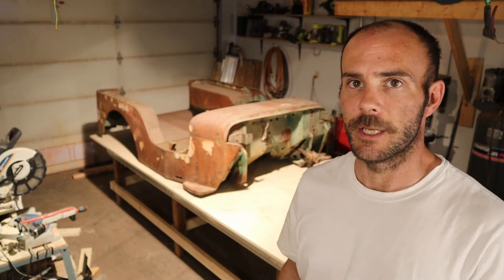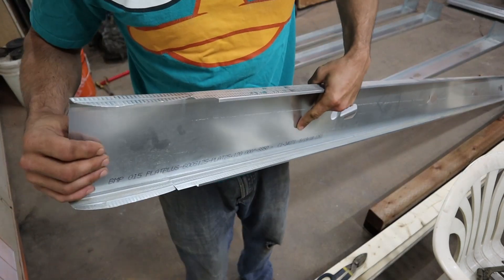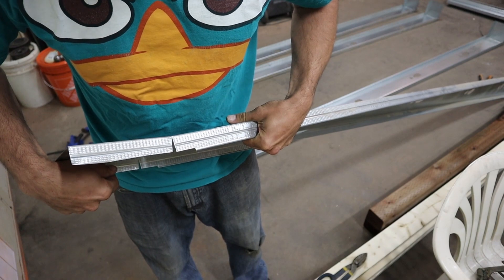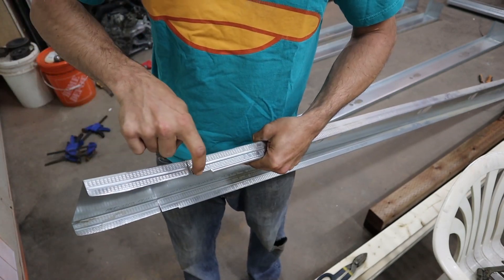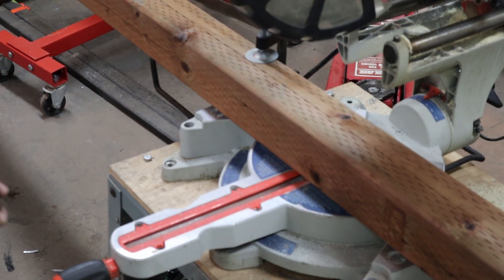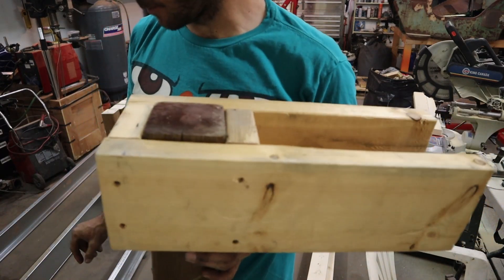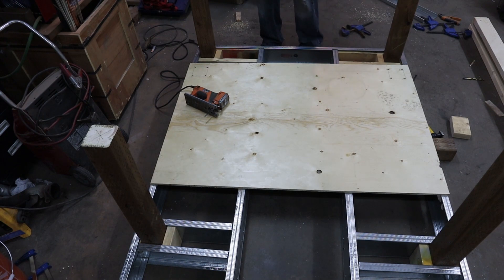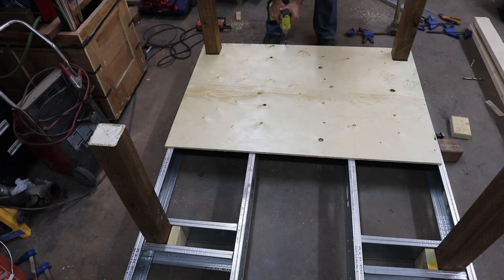How to build a chassis/fab table on a budget! (Turbo Hayabusa Willys Jeep Build Ep. 03)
Welcome to episode 3 for the Willy's Jeep Build! Today we are building a chassis / fab table. I needed a budget friendly, somewhat temporary table to get this build off the ground and begin fabbing the chassis. This came in under $300 and is very flat! Should do the trick nicely. This huge table is 5 foot wide by 10 foot long!

Hi, my name is DJ and welcome to Limitliss! I am obsessed with designing and fabricating, and my mind is always going. I've done full paint jobs, custom built tools, carbon fiber fabrication, full car builds. Once I get an idea in my head, I always see it through, no matter the challenges it presents!

I hope you all stick around and check out some of videos and please drop a comment! I will do my best to answer any questions you have, and love reading your feedback!

This Jeep build is going to be epic! Very low, custom chassis, pushrod suspension, sportbike engine in the front, Porsche transaxle in the rear. I hope to be scared by this beast! Nothing better than a bike engine car.